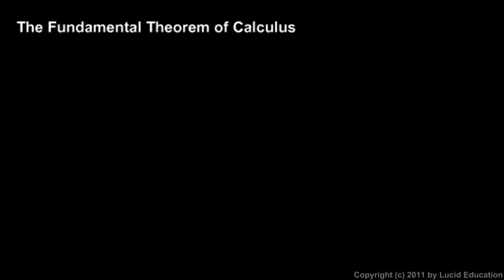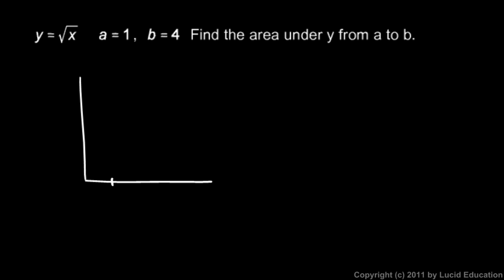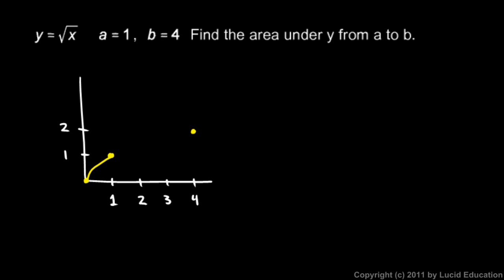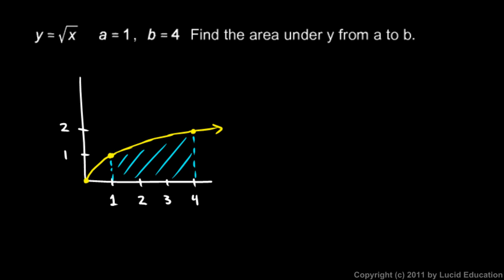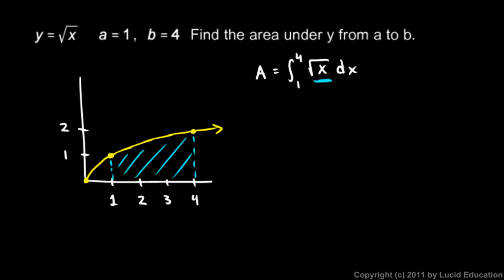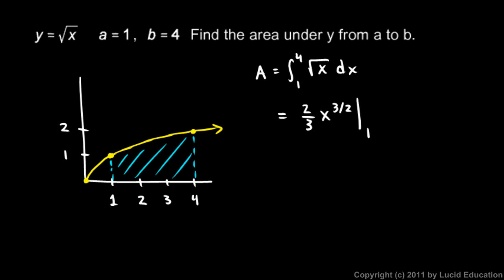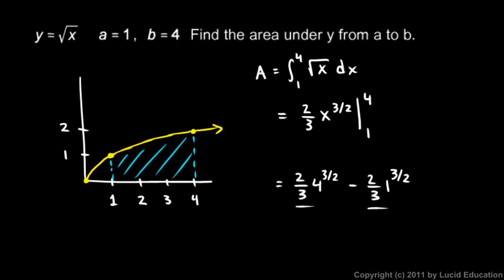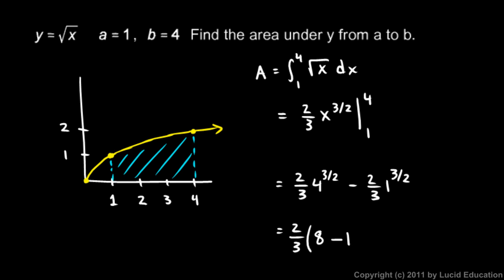Calculus 5.4j - Fundamental Theorem Example 1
Example problem dealing with the Fundamental Theorem of Calculus